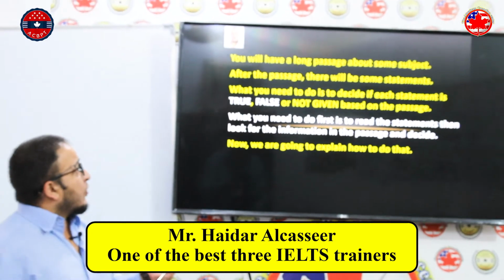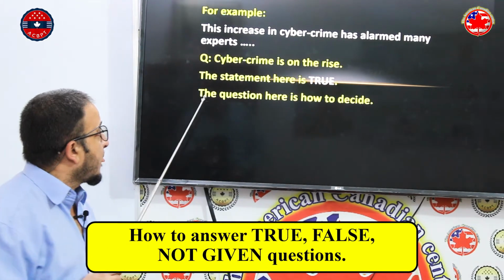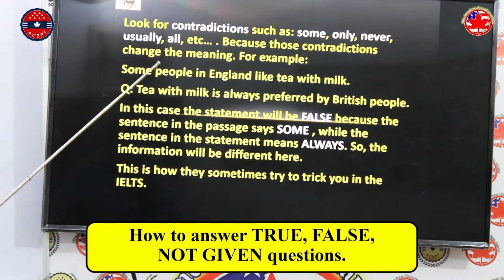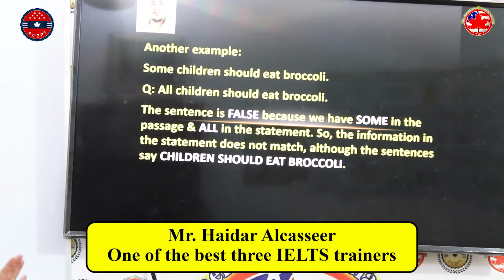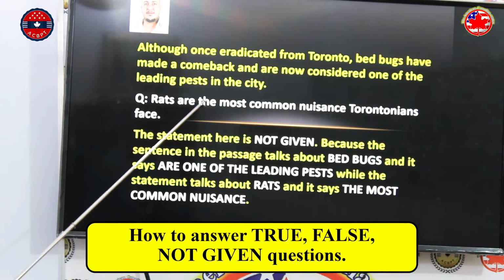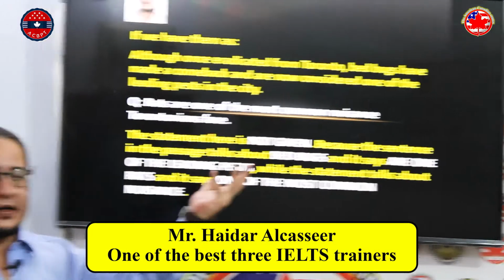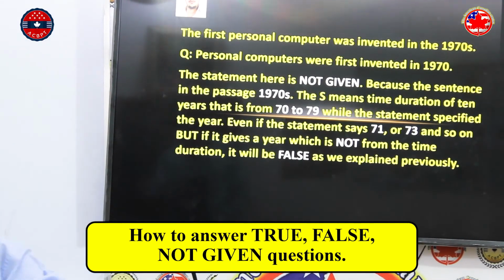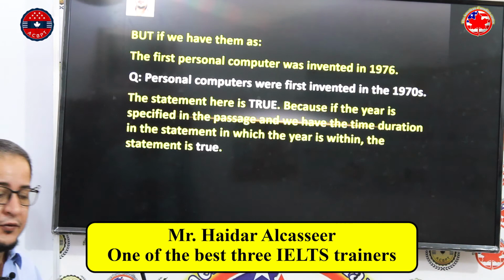How to answer TRUE, FALSE, NOT GIVEN questions